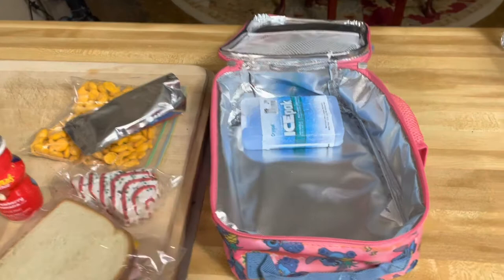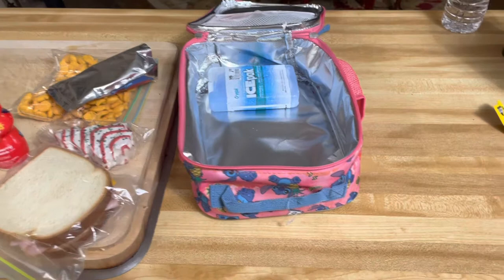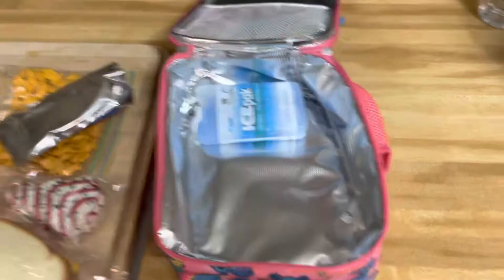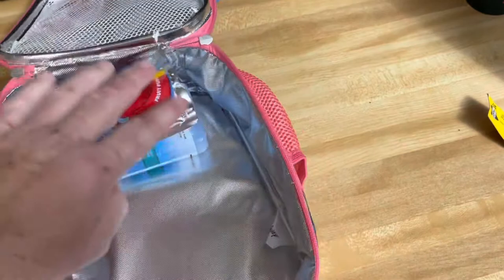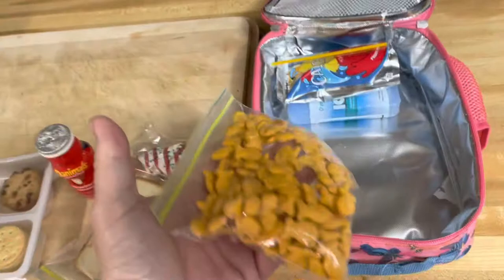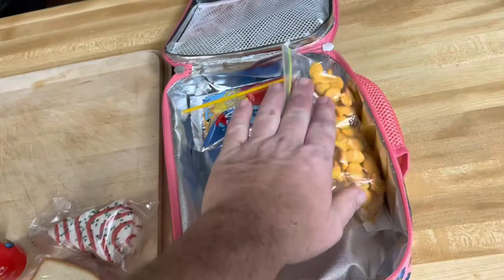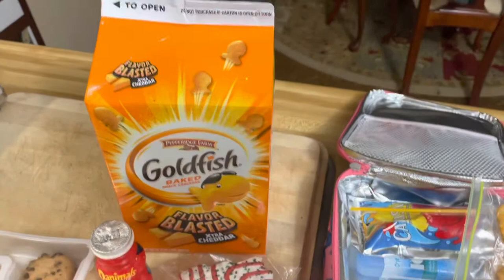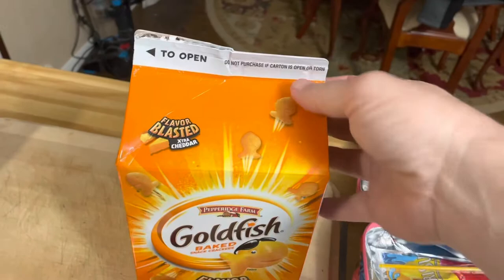Stay at Home Dads First Video